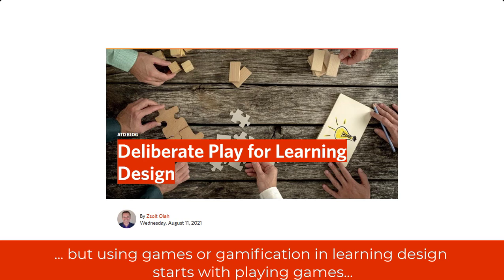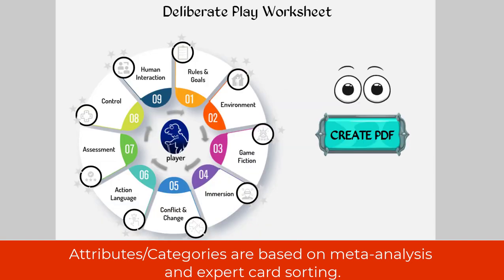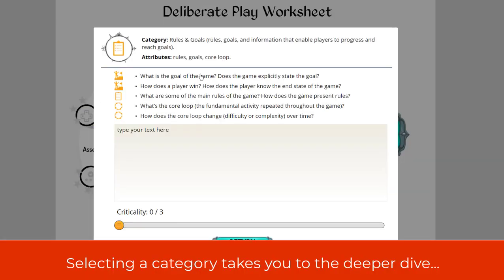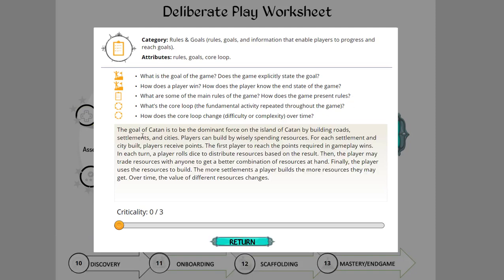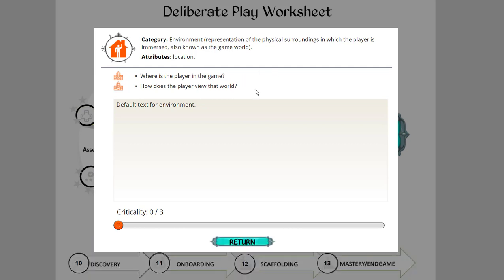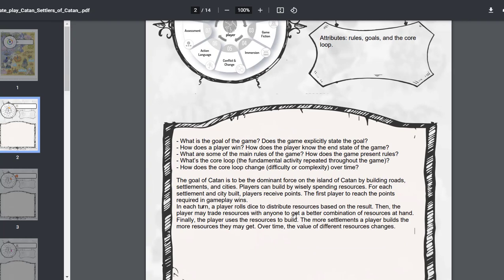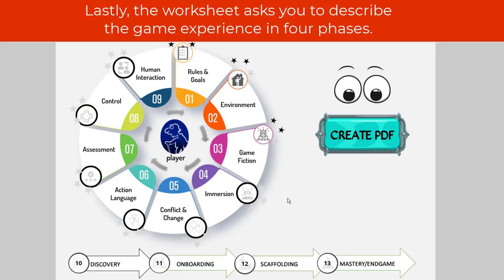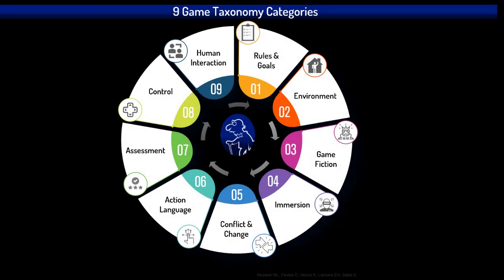Deliberate Play: Interactive Worksheet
At the ATD 21 International Conference and Expo, I shared this interactive tool on my session. It guides you through deliberate play (playing with the purpose of analyzing and deconstructing games) through 9 categories and their associated attributes. It can create a PDF that you can share with the team or use as a baseline for your design project. No cockroaches were hurt during the clip.